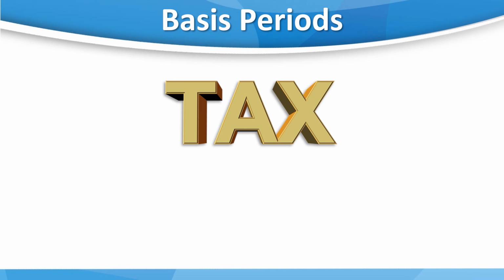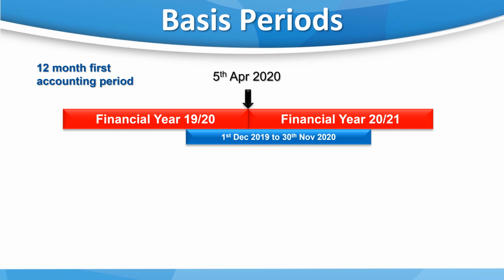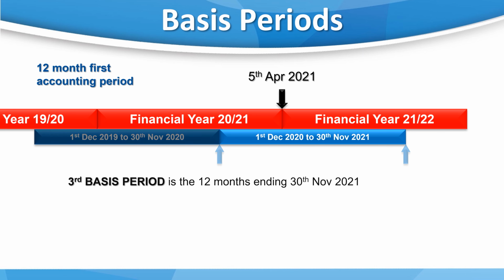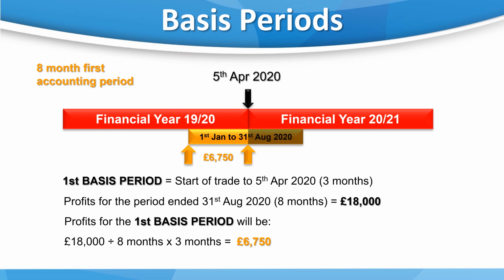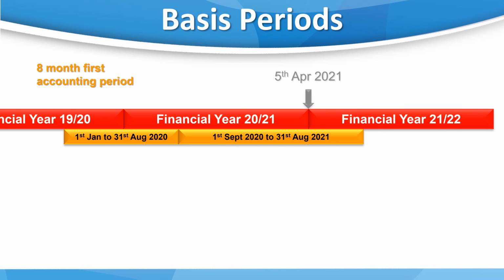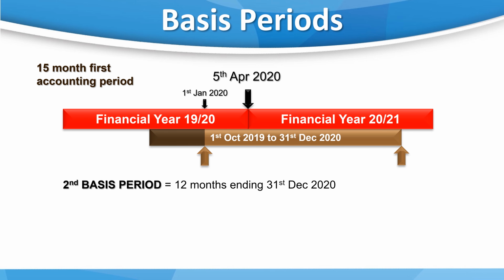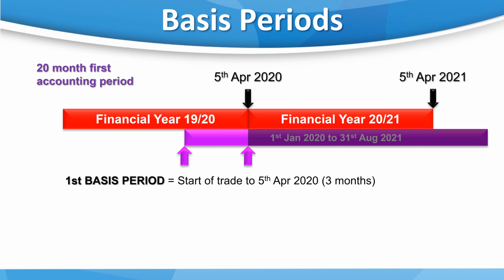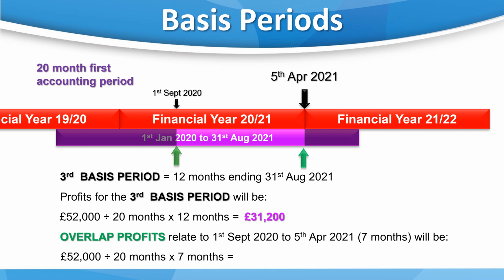AAT Q2022 Level 4 Business Tax - Basis Periods (FA2021)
Hi! Welcome to this Premier Training video which looks at basis periods.

This video is suitable for students studying:

AAT Q2022 Level 4 Diploma in Professional Accounting: Business Tax (BNTA) Finance Act 2021. (BNTA Assessments up to, and including, January 28th, 2024)